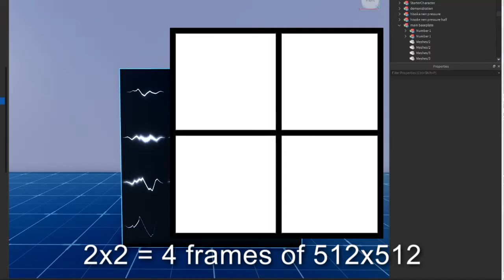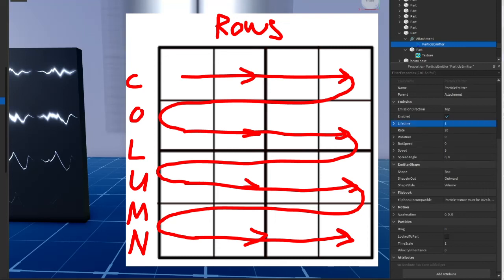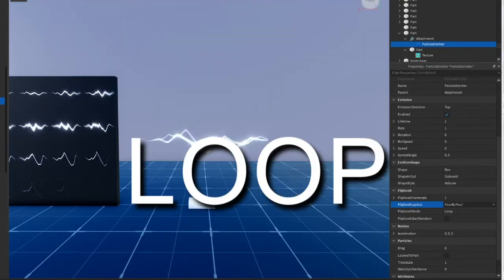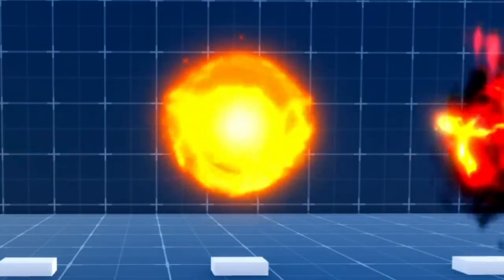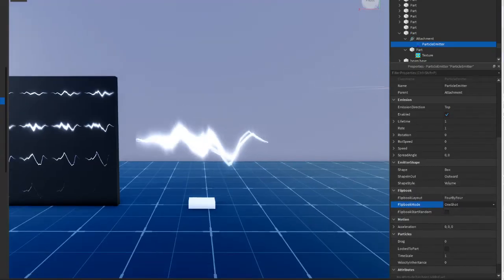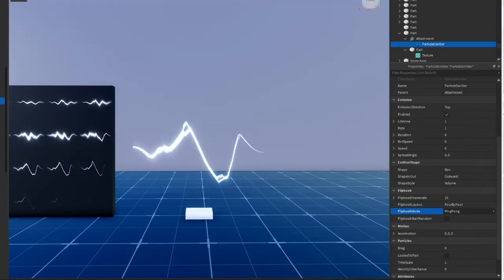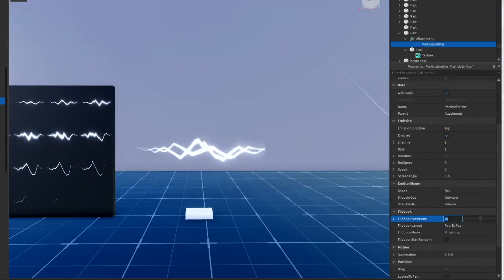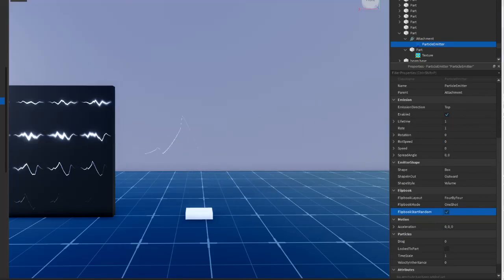roblox flipbooks (sprite sheets) tutorial in under 3 minutes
joni my discord for free vfx

for the lightning texture